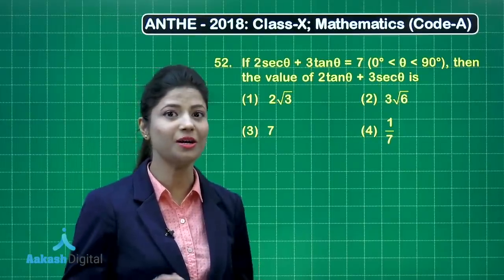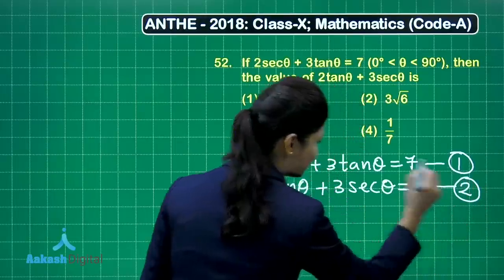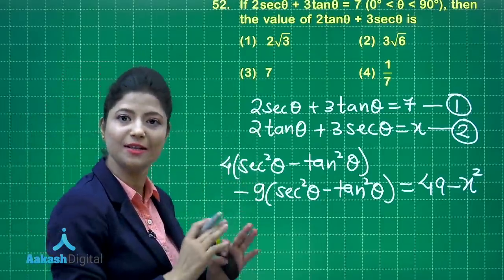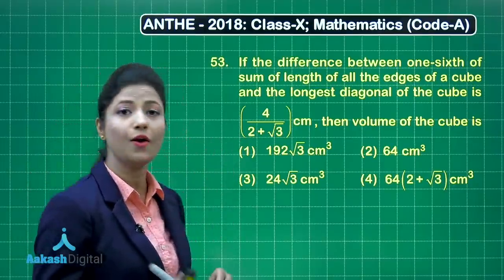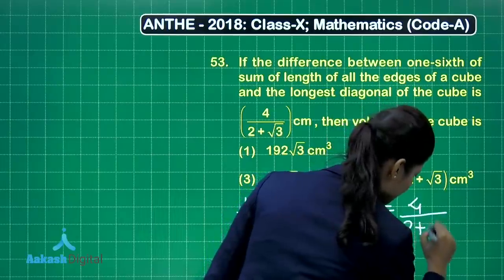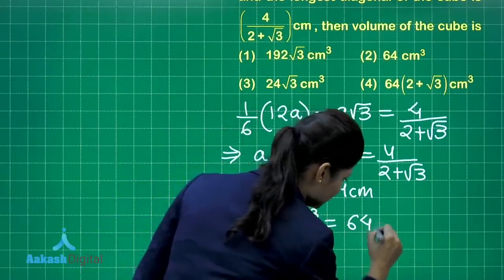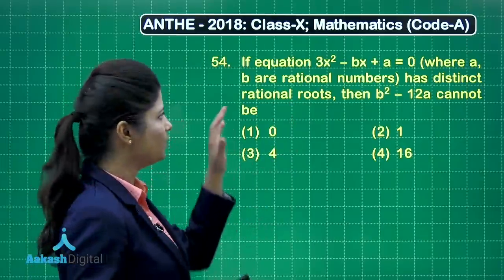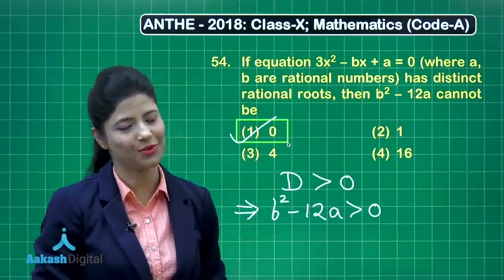ANTHE 2018 Solutions Class-X Maths Q.52-54